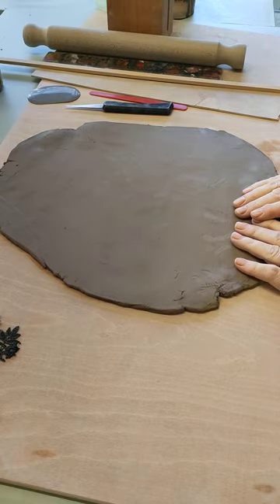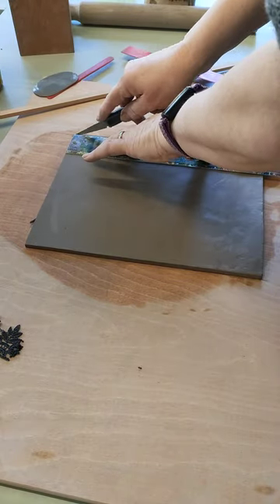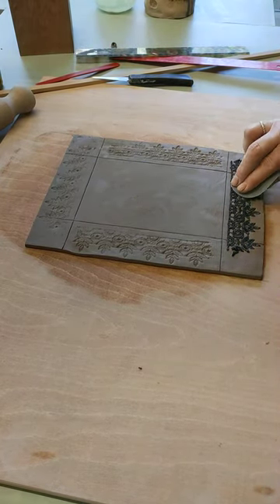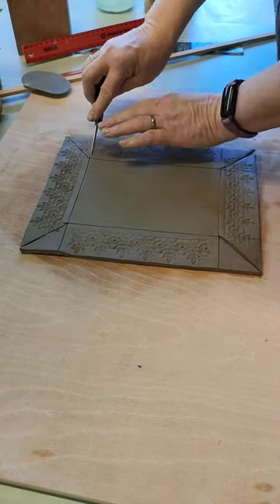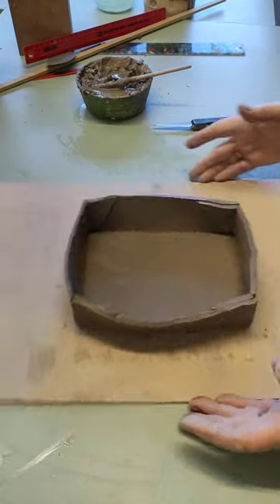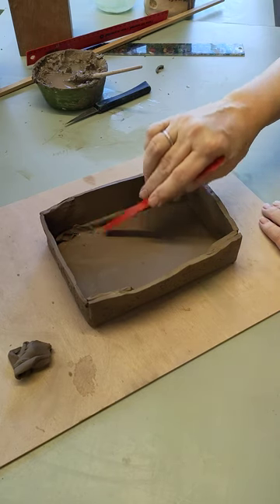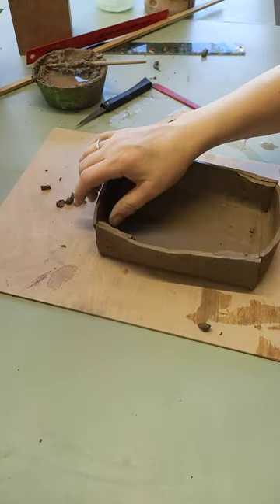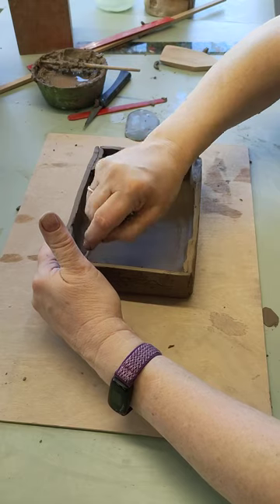How to make a square plate.